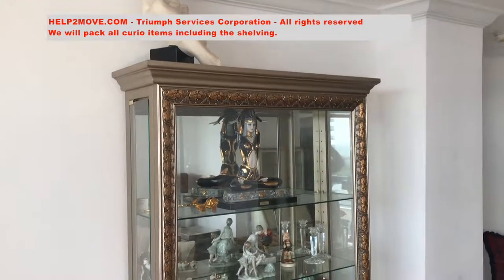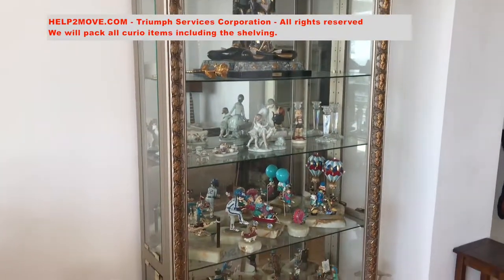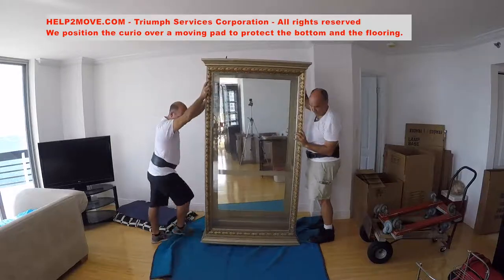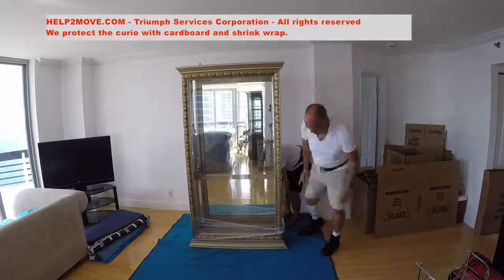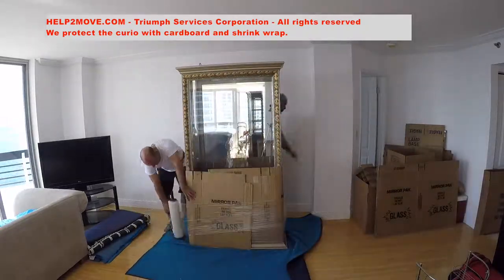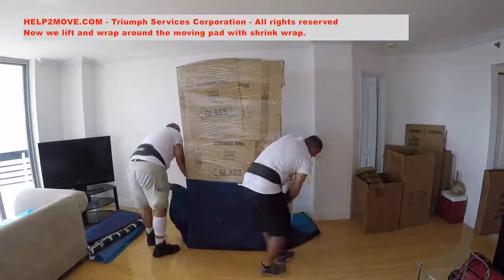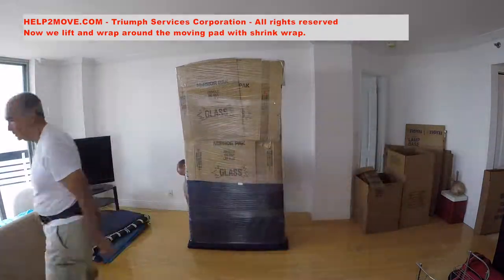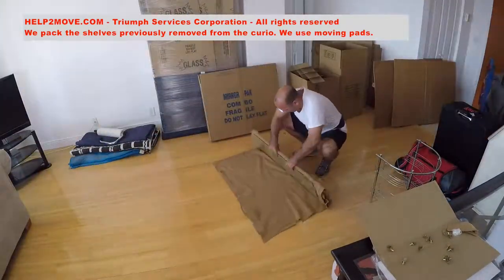HOW TO PACK A CURIO. AMAZING! NEVER SEEN BEFORE!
We will pack a curio.
All items, including the shelving, will be removed and thoroughly packed.
We position the curio on top of a moving pad and start the packing process with cardboard and shrink wrap.
Several layers of shrink-wrap are applied.
Now the moving pad is lifted and wrapped around the curio. This will make the curio safe enough to be slid without scratching the floor.
Next the shelves are wrapped with moving pads and put inside of a box.

VLOG 65